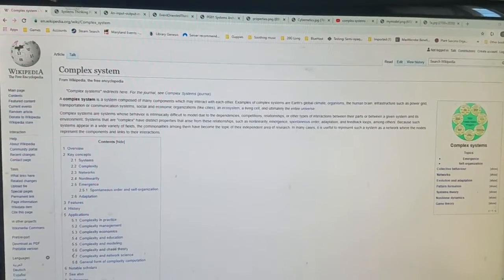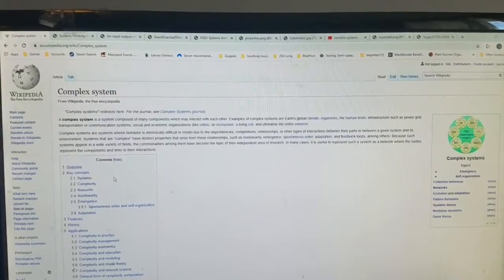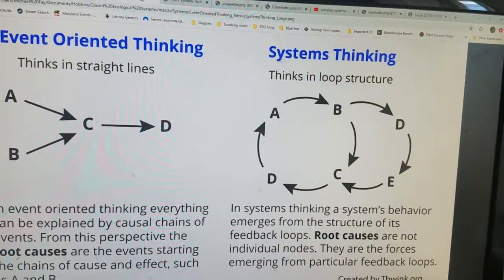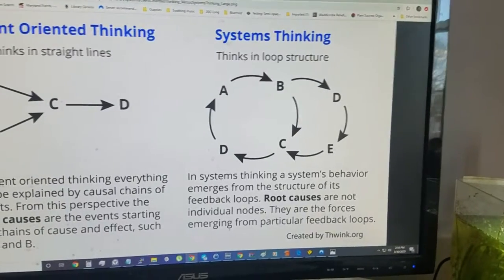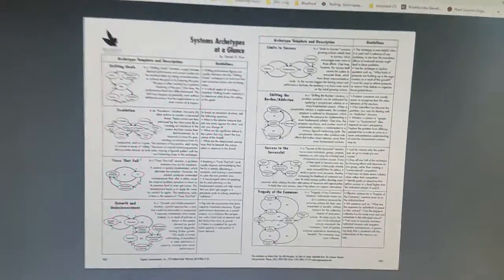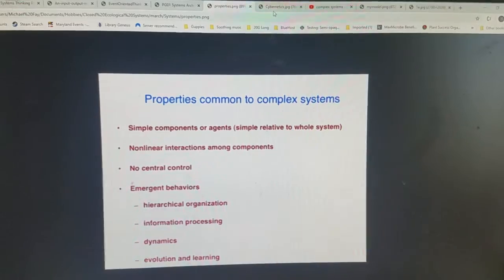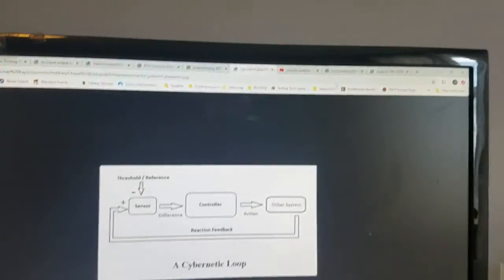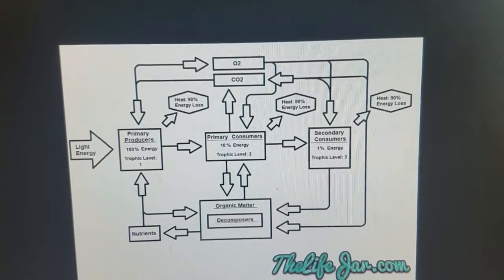Your Aquarium is a Complex System. There's more to those two words than meet the eye. A lot more.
Complex Systems can adapt and evolve. Indeed, it is how non-biological things self-organized and created order out of chaos. It is how non-biological things can become more complex over time. Your entire Aquarium is an ecosystem of varying completeness and a complex system of complex inter-connectedness, dependencies and feedback loops. It can change and adapt, as a whole. And seeing it as more than just the sum of it's parts, approaching it like a unified whole is a better approach than analyzing it piece by piece. This is systems thinking and you should use it for systems of such complexity.